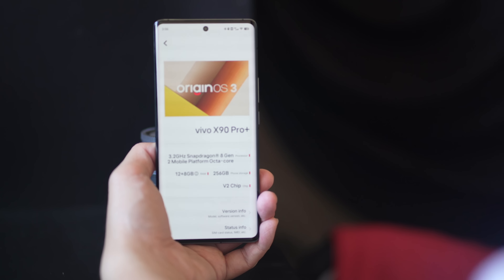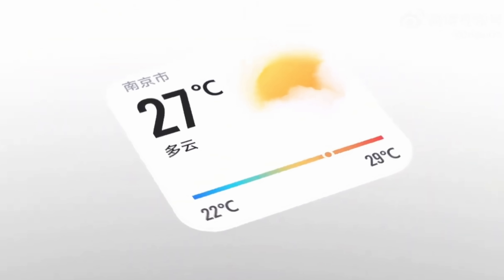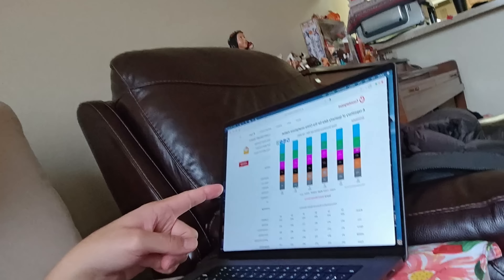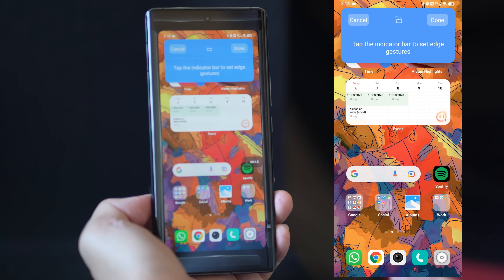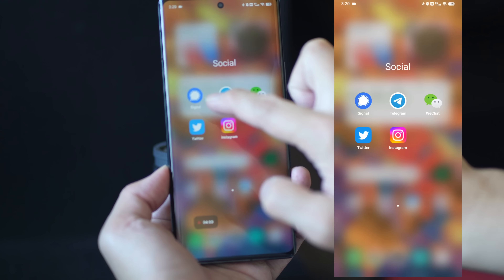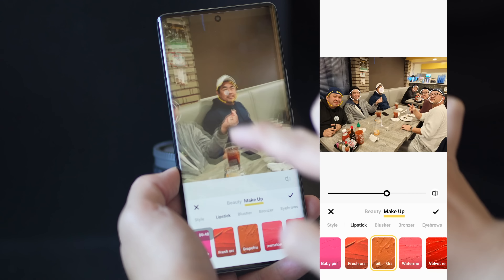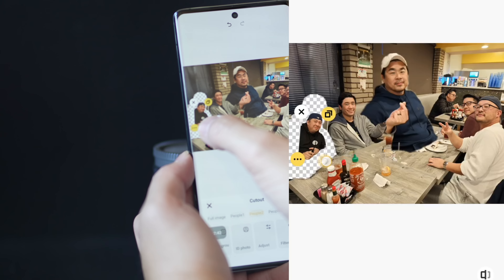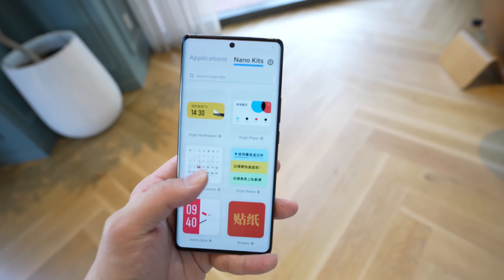3 Features I Love About OriginOS 3 on Vivo X90 Pro Plus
OriginOS is Vivo's China-only software, and I quite like it. I think it's vastly superior to FunTouch, which is the software Vivo launches internationally.